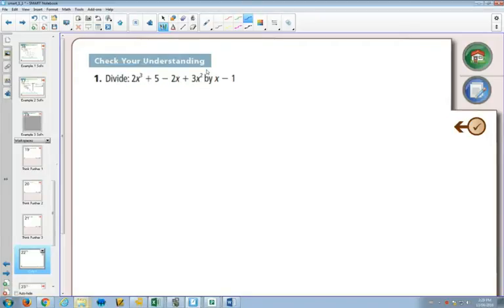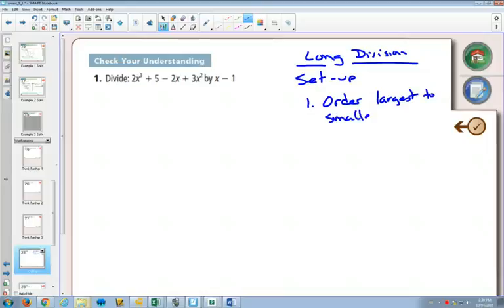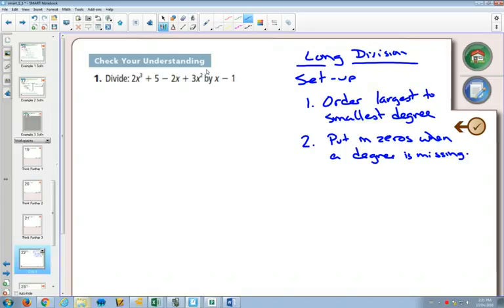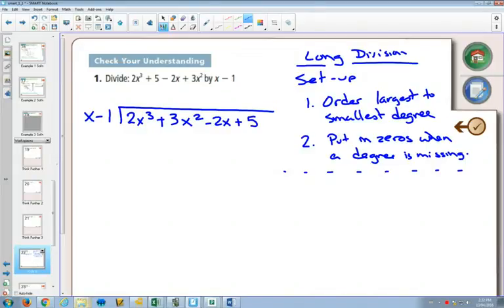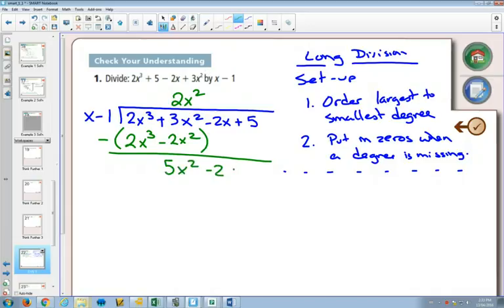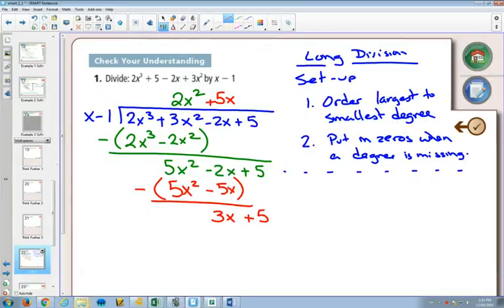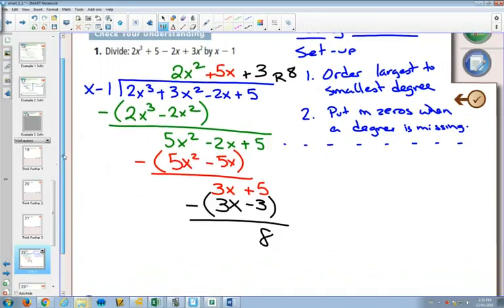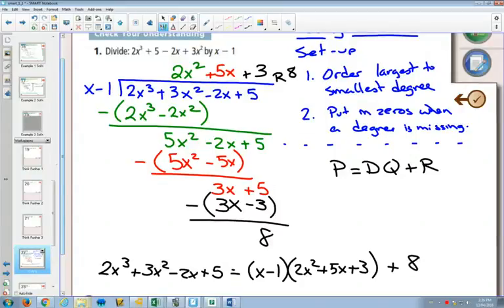40IB 1 1 Example 1